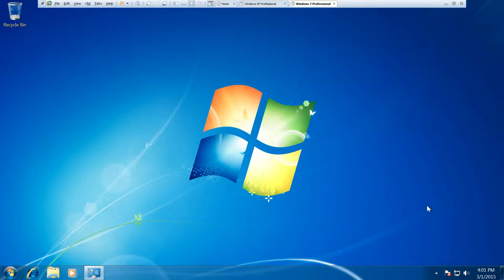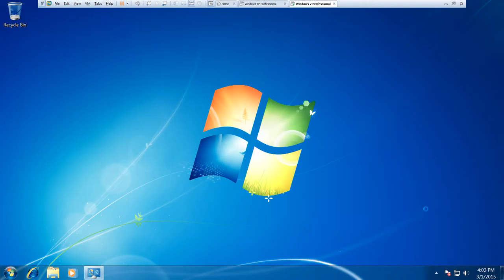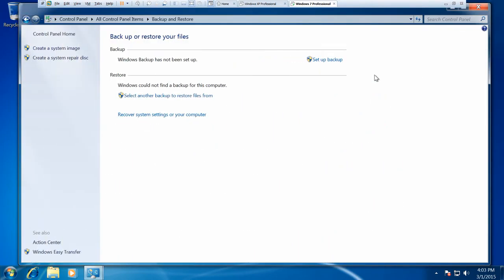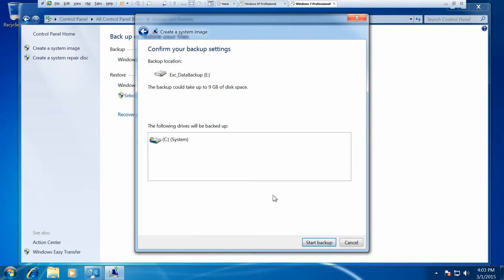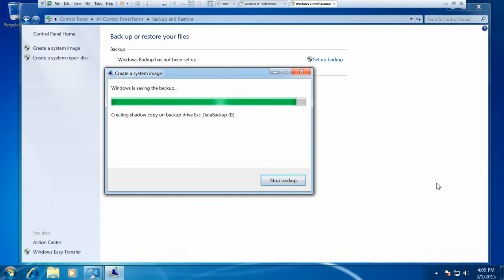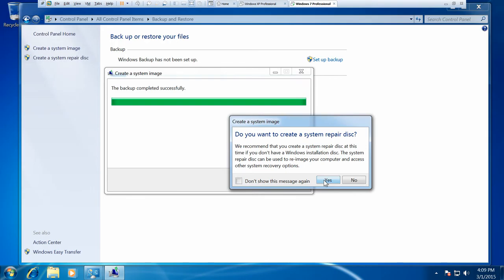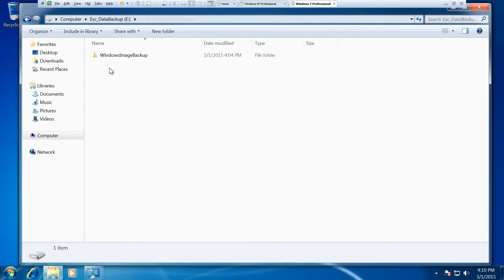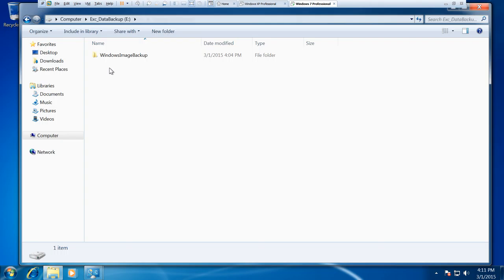How to Create a System Image Backup on Windows 7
Very useful for recovery purposes, this video will show you how to create a System Image Backup on Windows 7